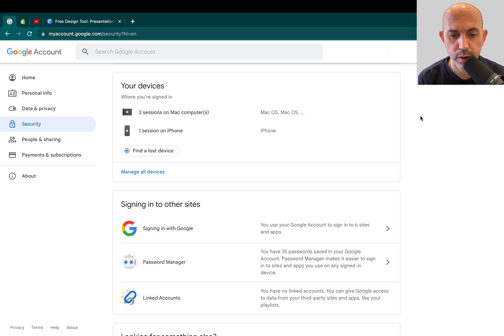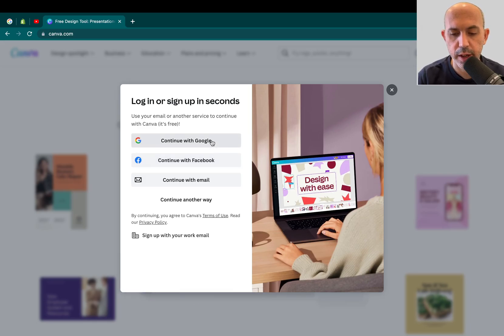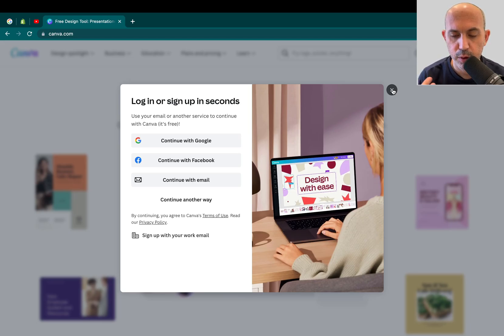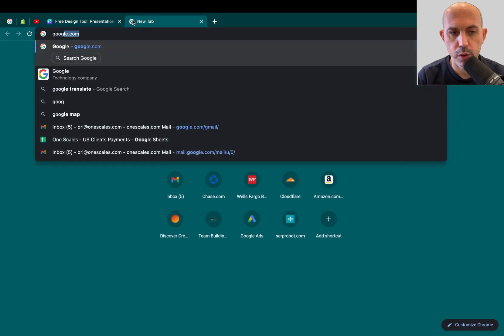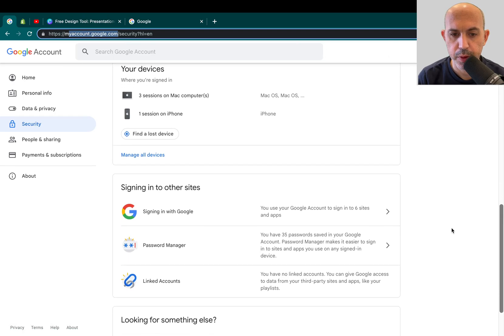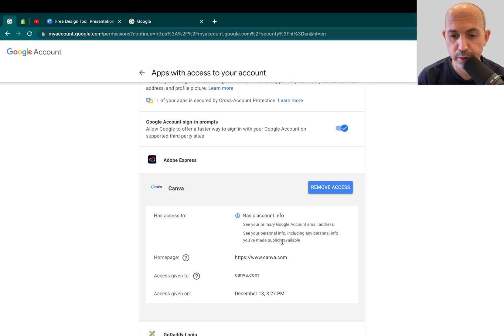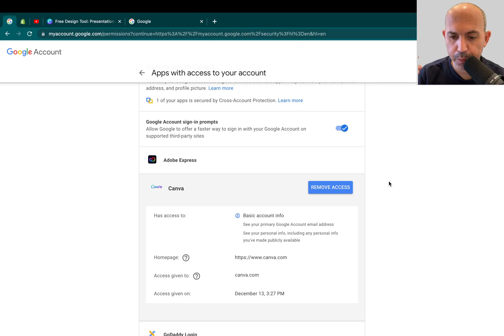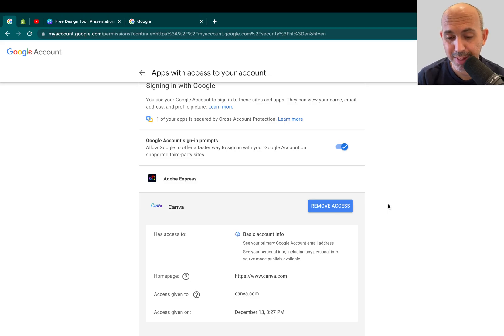Security & Privacy Tip - Review Your Login with Google Accounts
We recommend to regularly review the accounts you allowed access to your data with Google Login. You can review the data, connected apps and remove access when needed.

1. Login to Your Google Account
2. Click on Manage Account
3. Click on Security
4. Scroll Down to Signing in to other sites and Signing in with Google (Apps with access to your account)
5. Review the Access